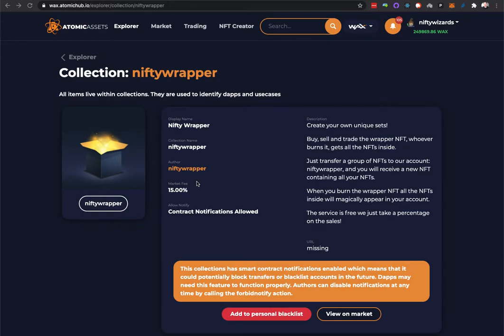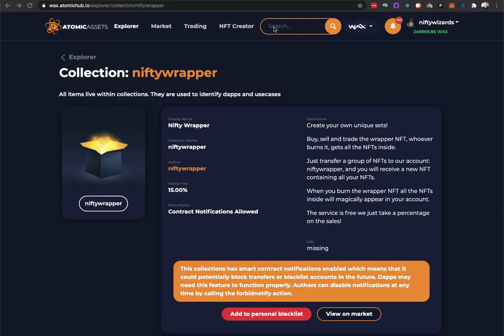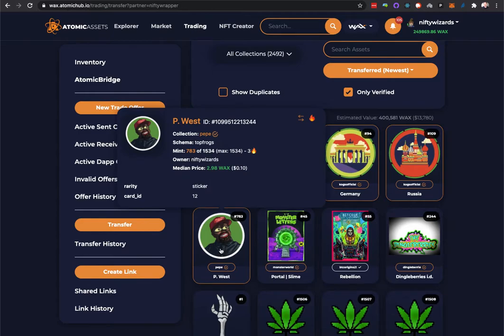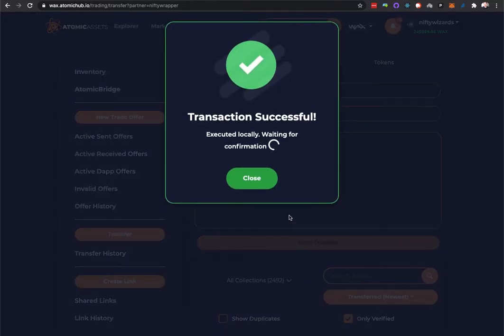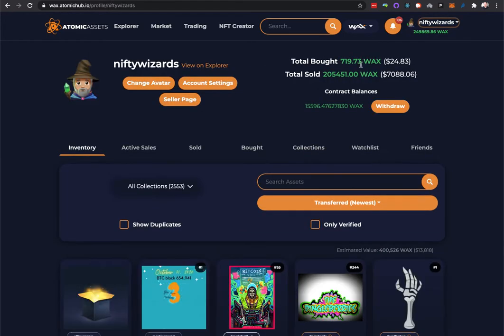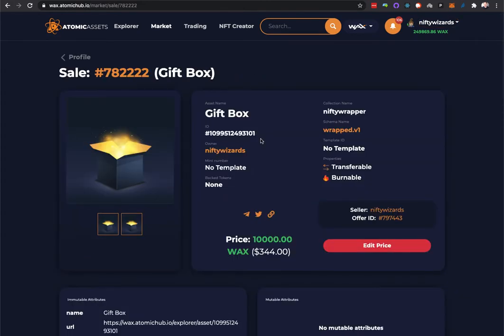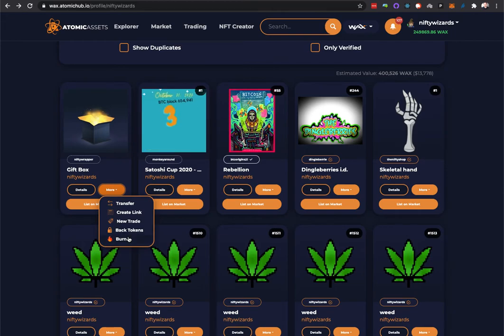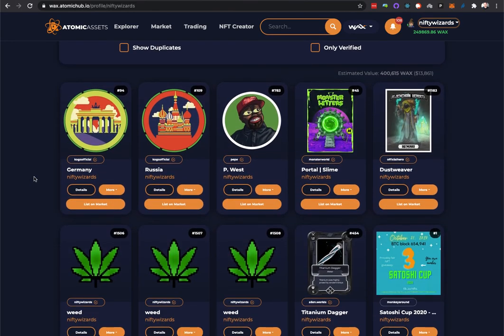Create NFT Sets with Nifty Wrapper on AtomicHub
Sell a big bundle of NFTs with this super cool tool called NiftyWrapper.

- Introduction
    - NiftyWrapper account page
    - Problem:
        - Selling a big group of nfts can be a pain in the ass

- Step One
    - visit the niftywrapper account on AtomicHub
    - click “Transfer NFTs”
    - Select all of the NFTs you want to sell as a bundle
    - set the name and maybe an image (not required)
    - the parameters
    - click to send
    - now see that you have a beautiful nft waiting for you
- Step Two
    - create sale
- Step Three
    - unbox it!